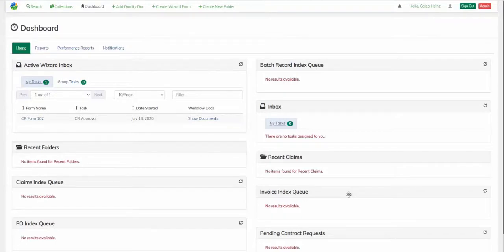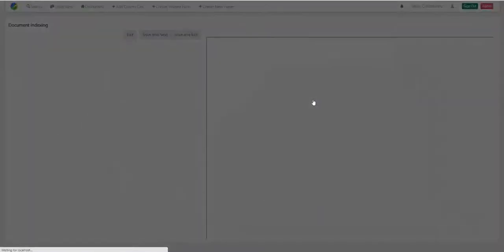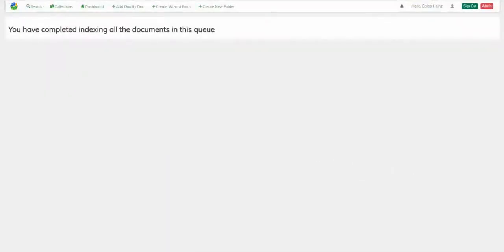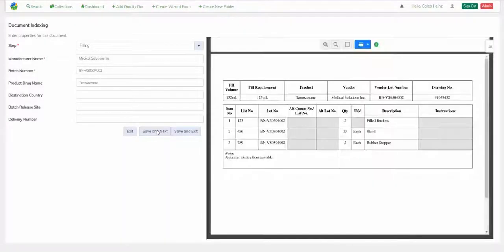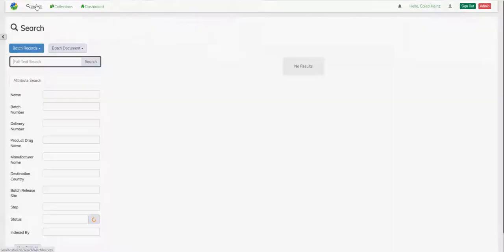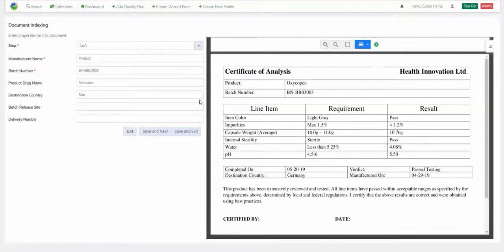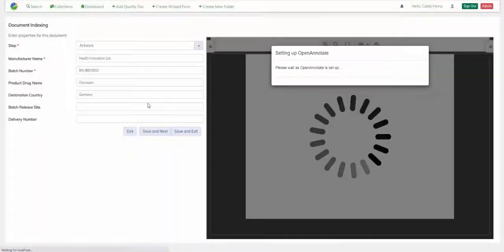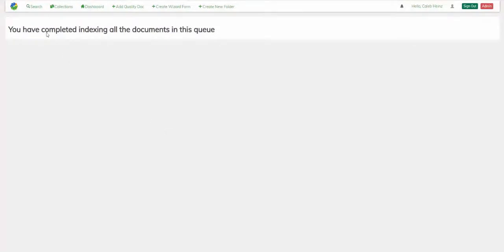Capture 2.0 – Document Classification with Machine Learning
At TSG, we continue to expand on the machine learning power of Capture 2.0 with the development of the Document Classification Engine. This Capture component allows for unstructured data entering Alfresco from a variety of sources to be automatically categorized according to our clients’ object models.